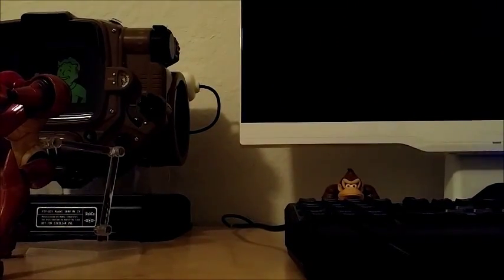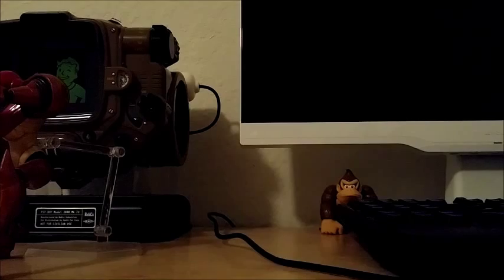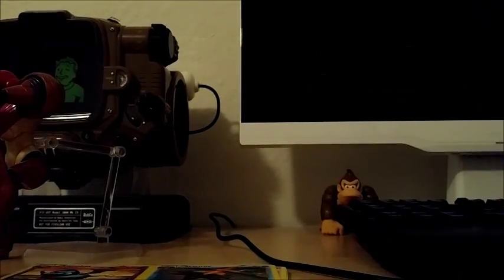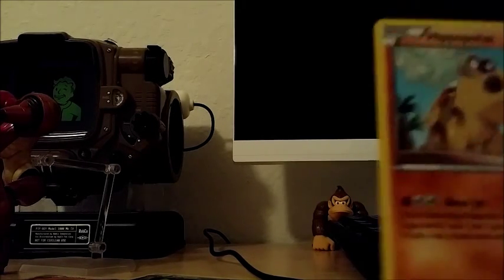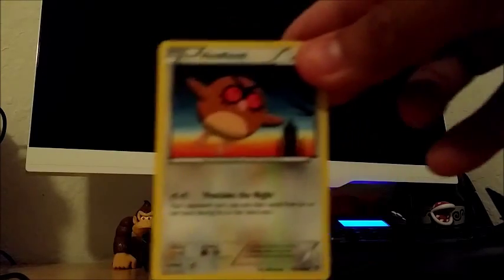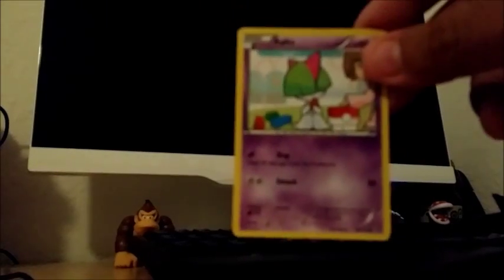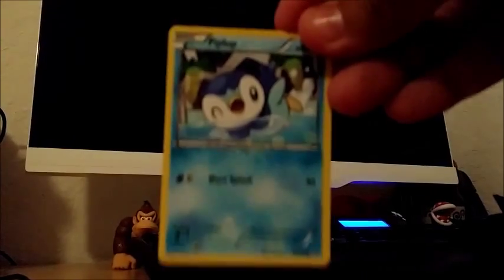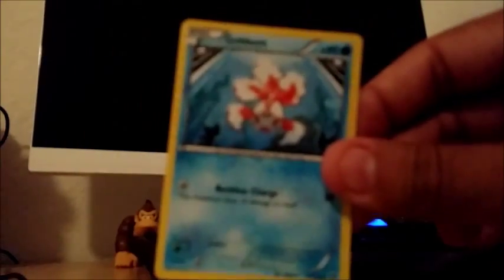Pokemon Breakthrough Box Unboxing!!!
Unboxing of a Breakthrough booster Box off ebay. Had some great cards in it!